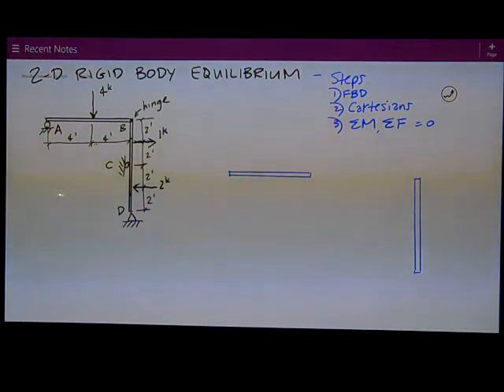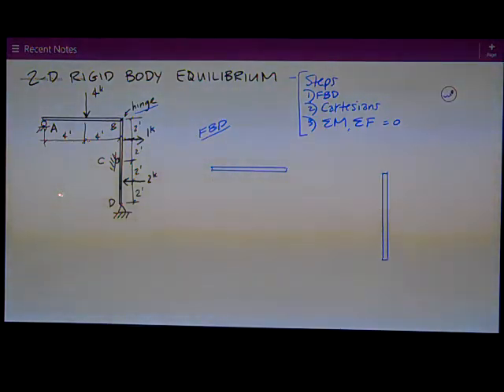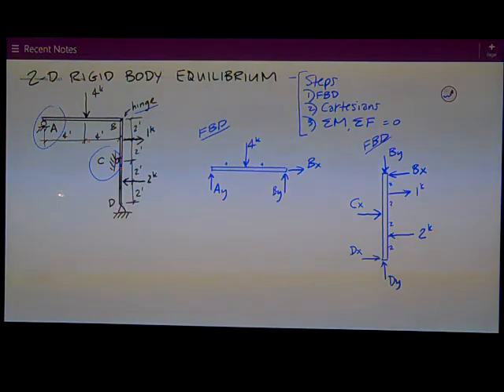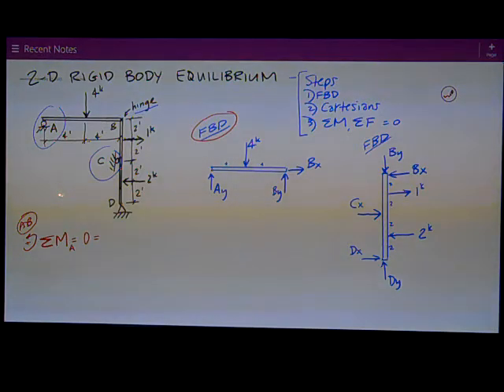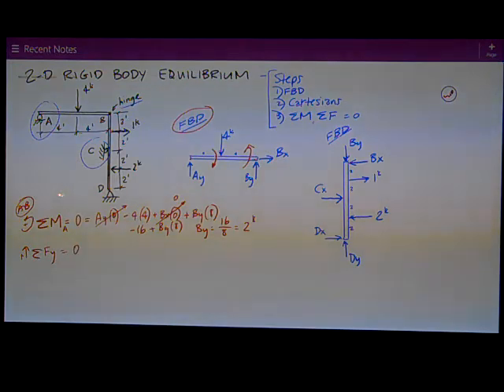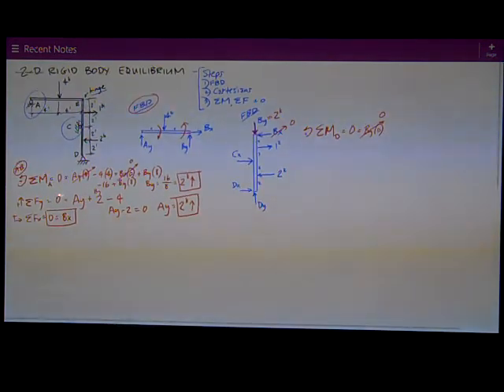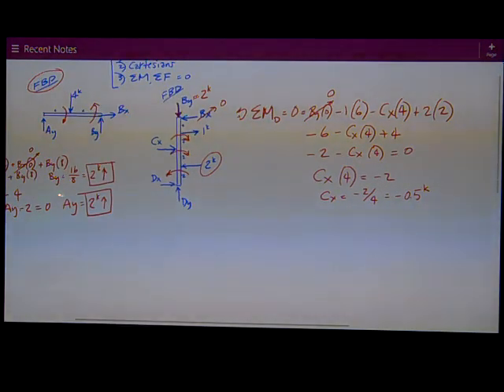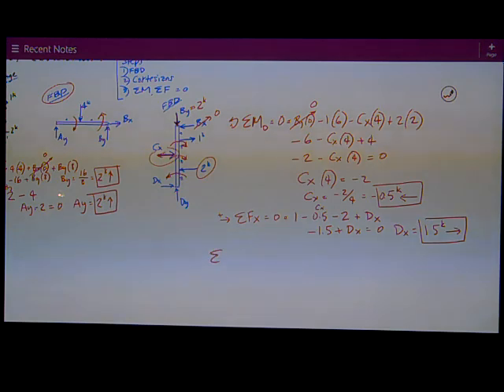2 D Rigid Body Equilibrium 2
Texas Tech Civil Engineering - Statics - 2-D Rigid Body Equilibrium example #2  - hinged beam (frame)